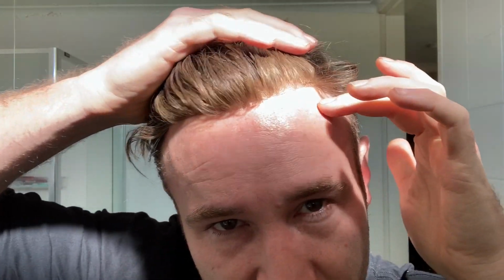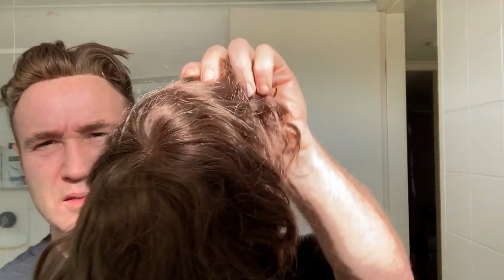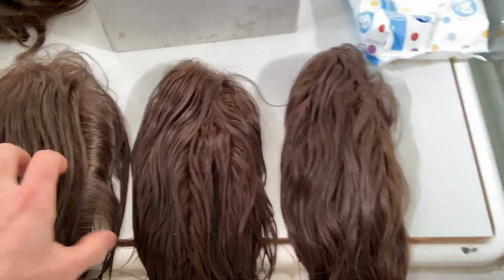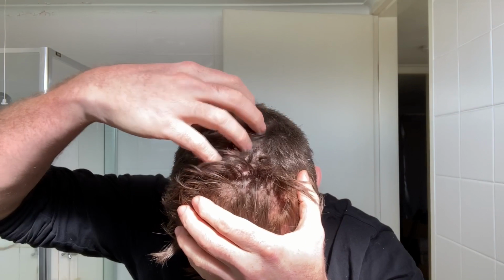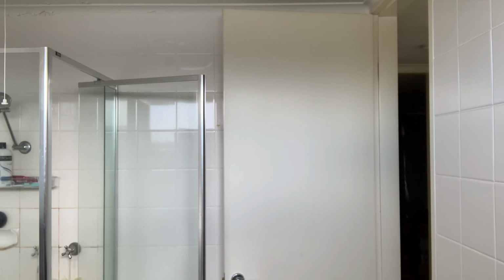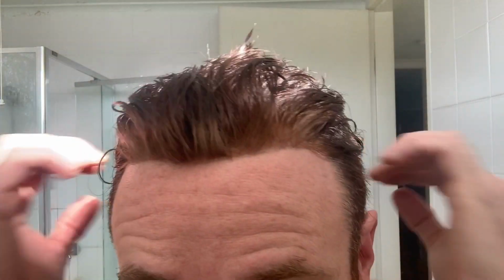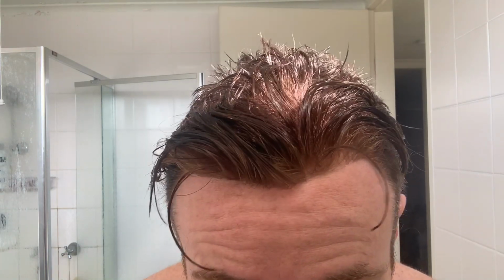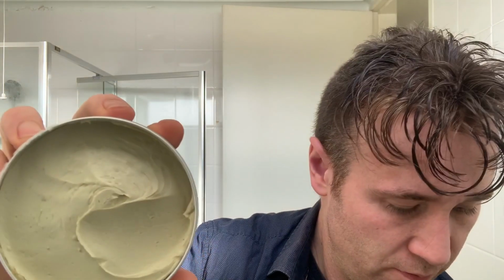Poly day 2